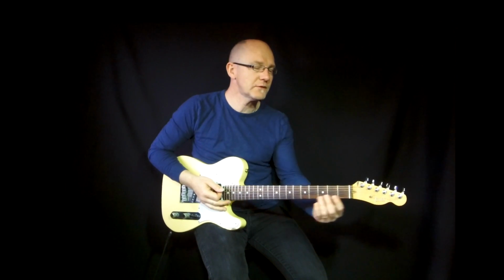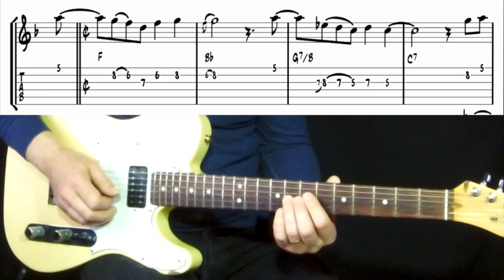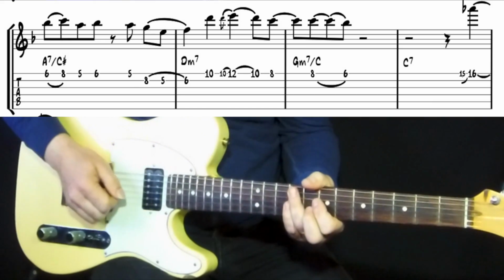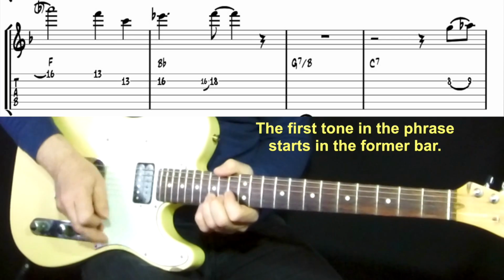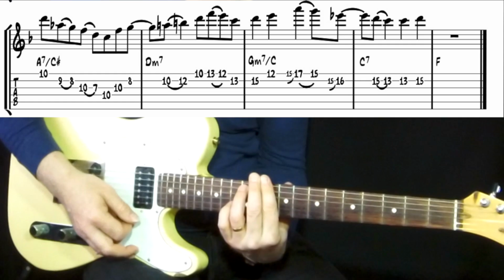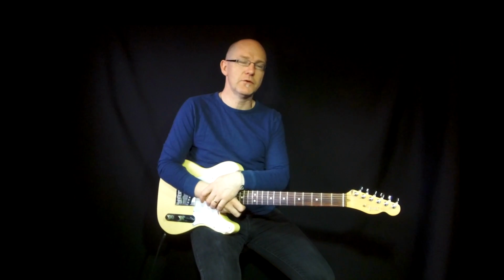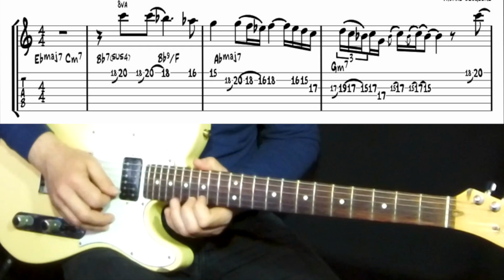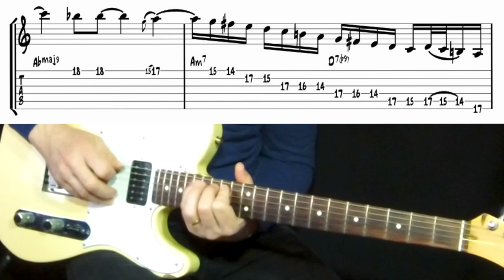Fusion guitar lines from John Scofield & Mike Stern - Jazz Guitar lesson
In this fusion guitar licks / jazz guitar licks lesson there are 2 great guitarists lines I´m playing, discuss and analyze. The guitarists are John Scofield and Mike Stern. The John Scofield lines are from the song "So you say" from the album Blue Matter released 1986 and the Mike Stern lines are from the song "Little shoes" from the album Upside Downside also released 1986.

These two guitarists are masters in improvisation and in these soloing parts they show the ability to have a goal and go there, meaning they want the phrase to end on a certain tone and also succeed in getting there. They have also this rock/blues energy in their playing and mix it with the jazz scale thinking that creates their special sound.

I really like and have been inspired by these guitarists and I still learn things listen to them but I try to do these things to my own and I really recommend you to do the same otherwise it´s not you who´s playing. The conclusion when learning other musicians solos must be to learn from the phrases not learn and play them exactly the same in your own playing.

John Scofield lines 1:12s
...and the backing track 13:04s
Mike Sterns lines 13:47s
...and the backing track 20:56s

Pdf files available.

/have great fusionized day!